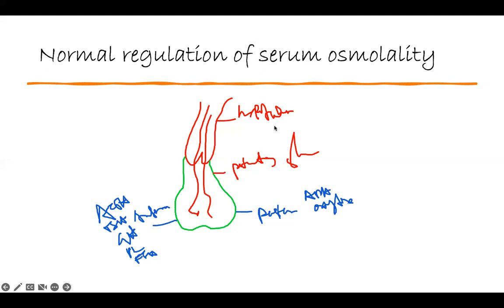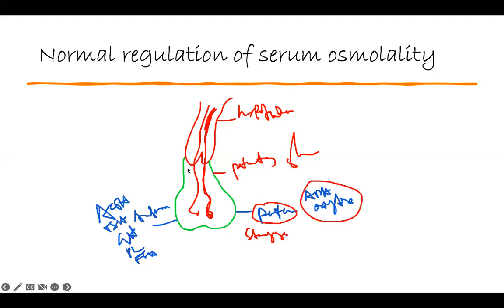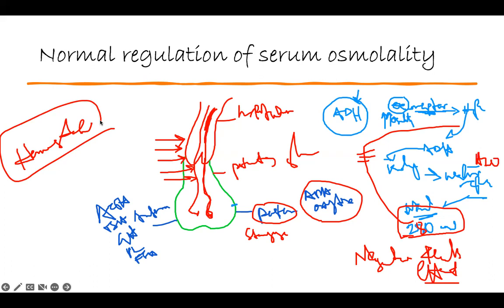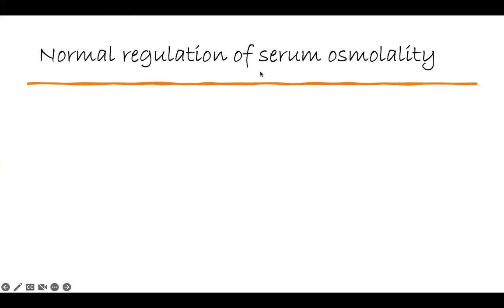NCLEX ENDOCRINE | ENDOCRINE Review NCLEX | DI & SIADH | ADAPT NCLEX | Challenge | nclex concepts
NCLEX ENDOCRINE | ENDOCRINE REVIEW NCLEX |   DI &  SIADH
Welcome to @ADAPT NCLEX.

In this NCLEX  endocrine review, we're going to discuss diabetes insipidus (DI) & syndrome of inappropriate antidiuretic hormone (SIADH). We're also going to cover some key facts, so you can avoid traps on the NCLEX and make things easy for you. This nclex endocrine with review on DI &SIADH is your guide to that nclex. This will serve as a mini nclex challenge for you on endocrine